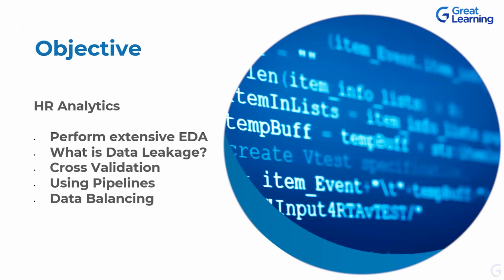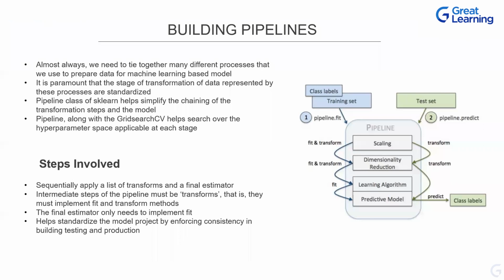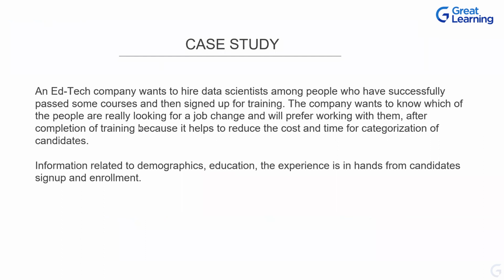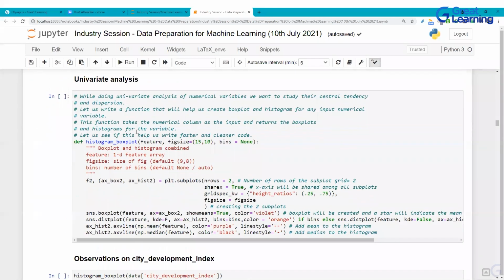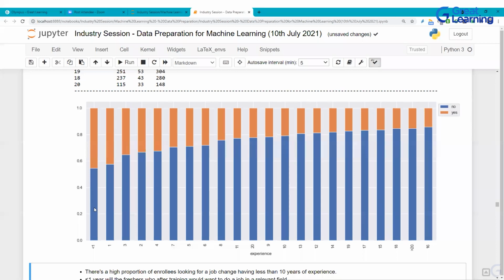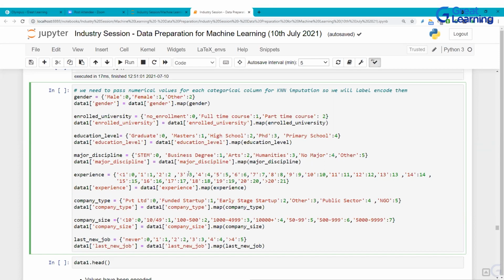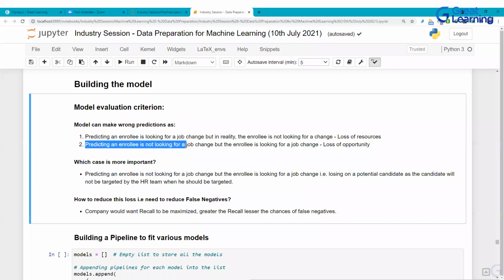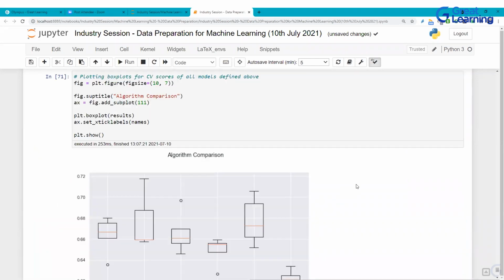Preparing Data for Machine Learning Models | Data Balancing Techniques | Great Learning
HR analytics (also known as people analytics) is the collection and application of talent data to improve critical talent and business outcomes. Moreover, what is being covered here is the overview of basic concepts required for preparing data for machine learning and then a case study on an ed-tech company is discussed. The problem statement for the case study is that an Ed-Tech company wants to hire data scientists among people who have successfully passed some courses and then signed up for training and the company wants to cut down on the cost and time of categorization of candidates.

00:01:10 - Introduction to the Industry Session
00:02:46 - Data Leakage
00:04:25 - How to prevent Data Leakage?
00:10:11 - Building Pipelines
00:12:55 - k-Fold Cross-Validation
00:14:40 - Data Balancing Techniques
00:17:39 - SMOTE
00:18:47 - Case Study for "Ed-Tech Company hiring data Scientists"

Looking for a career upgrade & a better salary? We can help, Choose from our no 1 ranked top programmes. 25k+ career transitions with 400 + top corporate companies. Exclusive for working professionals

Get your free certificate of completion for the k-fold Cross Validation course, Register: Now